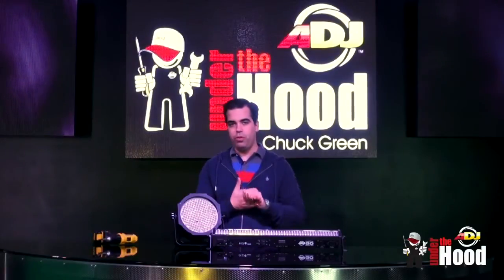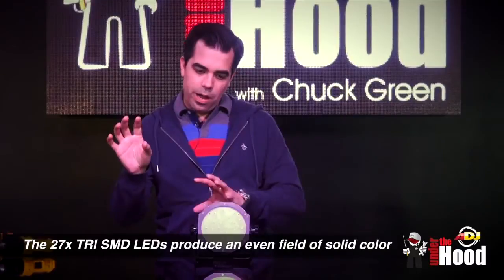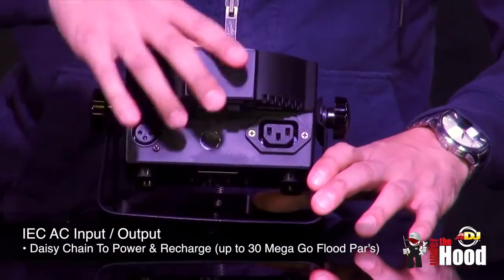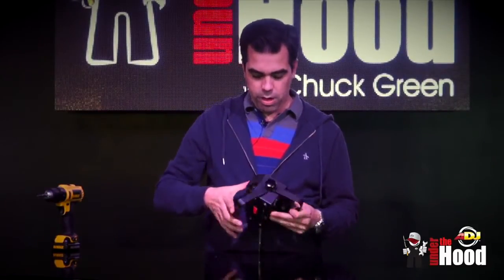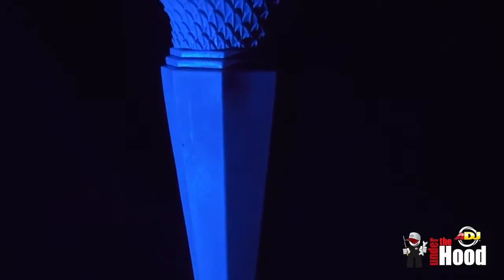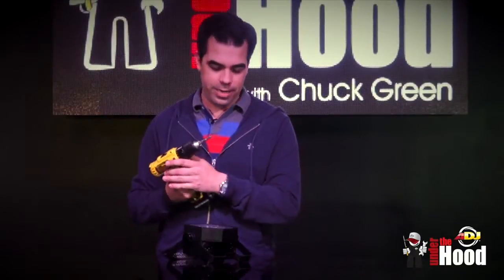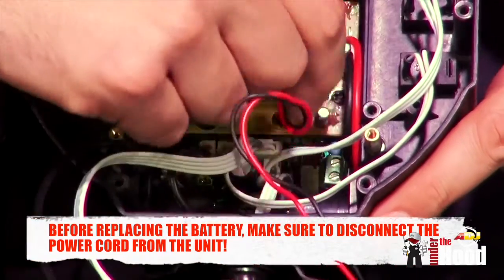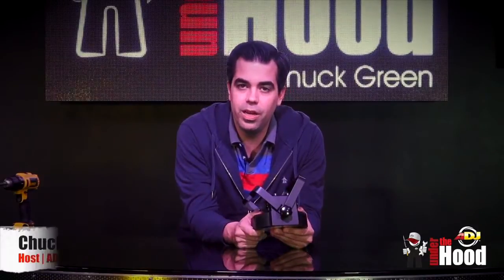ADJ Under The Hood_ Mega Go Flood Par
The ADJ Mega GO Flood Par is a rechargeable lithium battery powered low profile LED Par Can that offers the creativity of RGB color mixing for stage or wall washing, has a 120-degree beam angle, plus the freedom to set up your fixture where ever you wish without the restrictions of power.  With a wide beam angle and short throw from it's SMD (Surface Mount Diode) LEDs , the Mega Go Flood Par is designed for short , wide wall washing and backlighting  of Scrim.

This fixture uses LEDs rated at 50,000 hours with a maximum power draw of 18W. DMX addressing may also be changed by the unit's 4-button LED display, or controlled by a DMX Controller or the ADJ RFC RF remote control (sold separately). There is no duty cycle, plus users can "daisy-chain" the power from one unit to the next with the built-in IEC power Ins/Outs, up to 30 Mega Go Flood Pars. The built-in battery will keep a charge for up to 4.5 hours (full on) from a full, single charge.

Specifications:

- Ultra bright flat Par 38 wash fixture with 27x TRI SMD (3-IN1 RGB) LEDs (4.5 total watts)
- Smooth RGB color mixing with rich palettes of color created by mixing Red, Green and Blue TRI SMD LEDs (fast or slow color change operation)
- "Sit-flat" Design: Power & DMX Ins/Outs sit sideways so the unit can be set flat on the ground or set inside truss
- Great as an architectural wall wash or for performance stages where traditional stage lighting emit a lot of heat onto performers
- 7 DMX Channels Modes: 1, 2, 3, 4, 5, 6 or 7 channels
- 5 Operational modes: Auto mode and sound active feature with built-in programs
- Stand Alone or Master/Slave Configuration
- Beam Angle: 120 degrees
- Flicker Free Operation
- 4-Button DMX LED Display
- 35 built-in Color Macros
- DMX-512 protocol
- LED Pulse and Strobe effects
- Linkable via 3-pin XLR cable
- Electronic Dimming: 0-100%
- Includes dual mounting brackets (Scissor Yoke) to hang on truss, mount on a wall or set on the ground
- Long Life LEDs (50,000 hrs.)
- Power Draw: 18W Max
- Rechargeable Lithium battery life: 4.5 hours full on (with a full charge); 6.5 hours charge time
- IEC AC input and output on rear to daisy chain power (Up to 30 Mega Go Flood Par)
- Compatible with ADJ RFC wireless remote control (sold separately)
- Multi-voltage operation: AC 100V-240V 50/60Hz
- Dimensions (LxWxH): 202x195x92mm
- Weight: 1 kg.
- Arriba Case: AC-115 (Fits 2x Mega Go Flood Par's)
Specifications subject to change without notice.